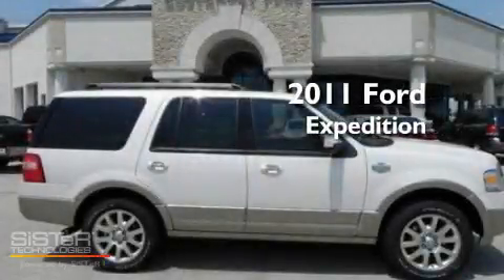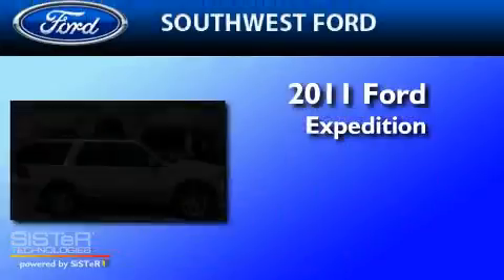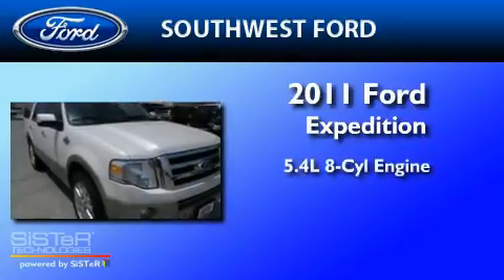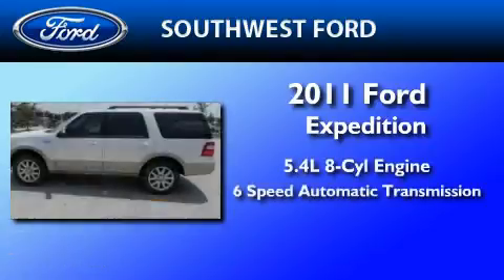2011 FORD EXPEDITION Abilene TX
Year : 2011

 Make : FORD

 Model : EXPEDITION

 Engine : 5.4L V8

 SouthWest Ford

 800-NEW-FORD

 3000 Ft Worth Hwy

 2011 FORD EXPEDITION Weatherford  TX